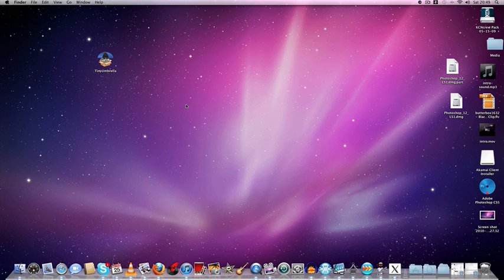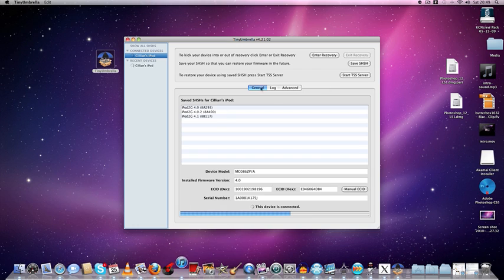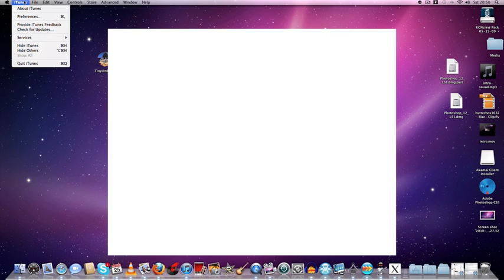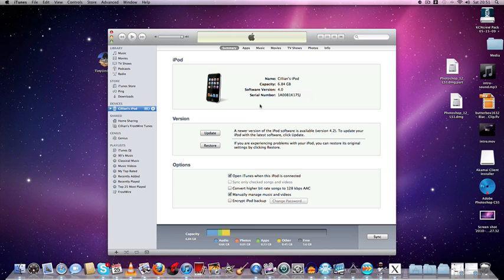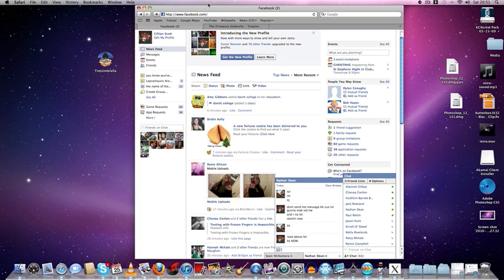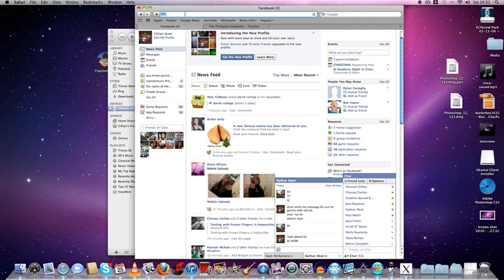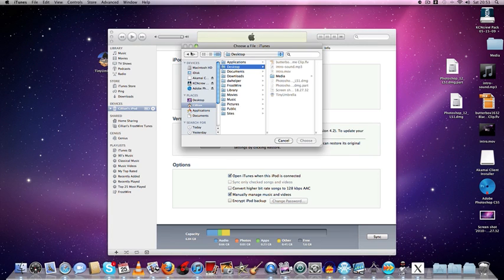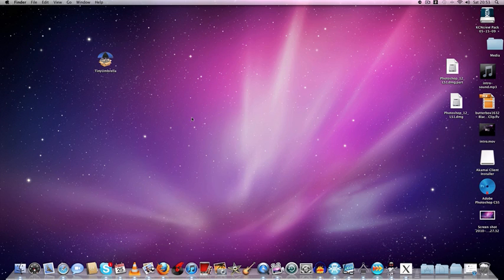How to downgrade your iPod from firmware 4.2 to 4.0